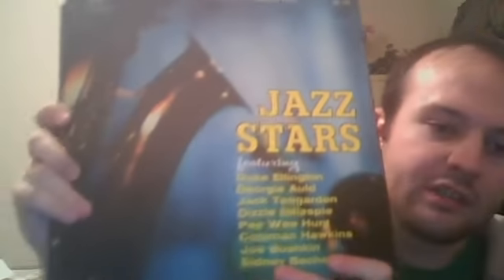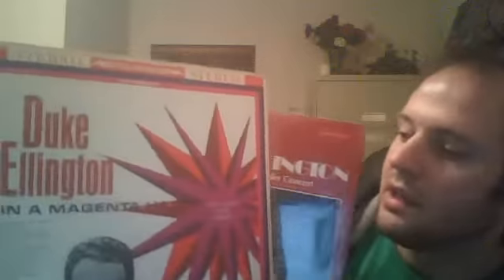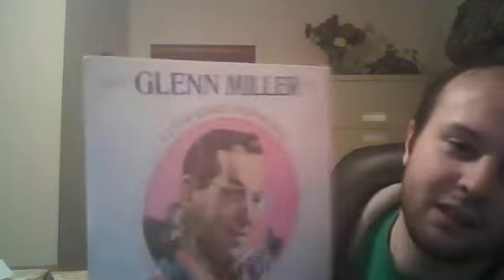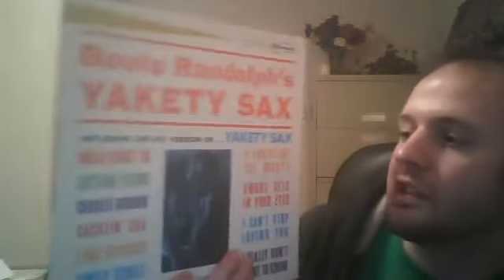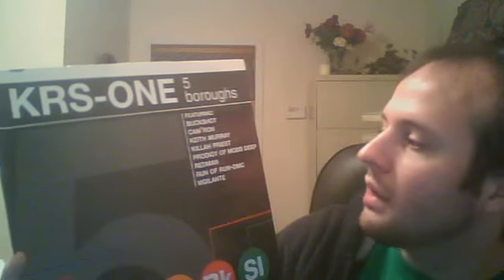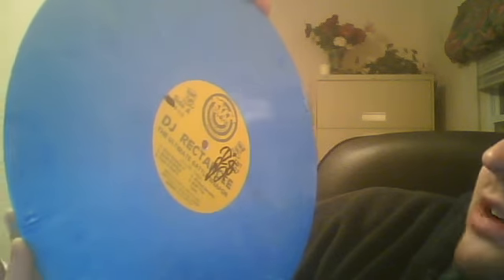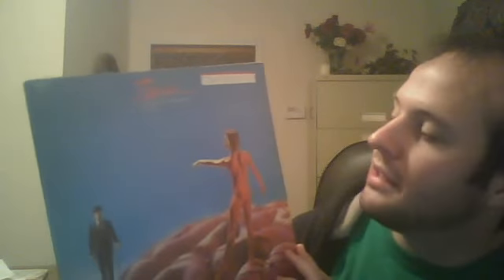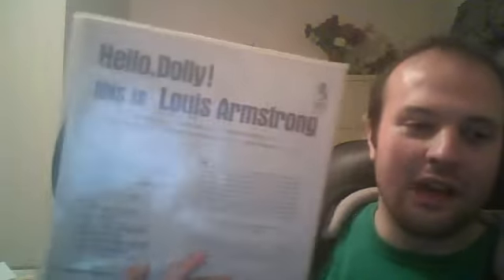More Records (mostly jazz, but other good stuff too)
This is a video of me sharing some more vinyl records I bought recently. There is a lot of jazz in here, but you will also find a rap record, a soundtrack, rock and roll, and more! If you have any questions or comments please leave them in the comment section below!